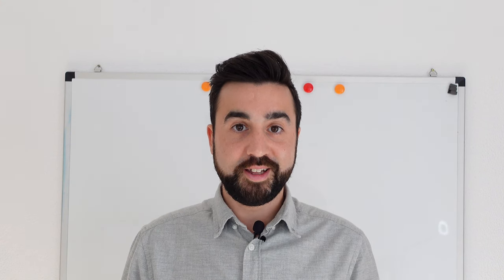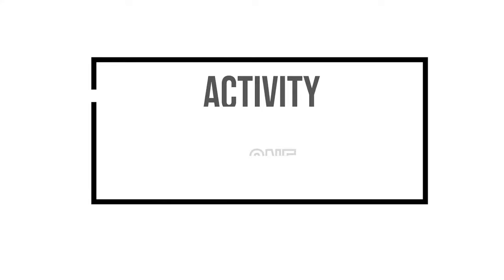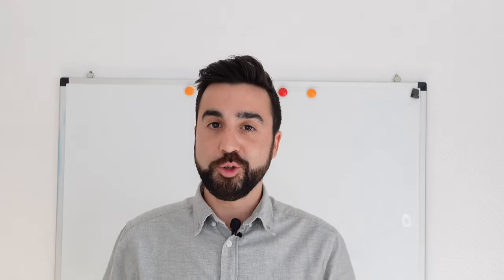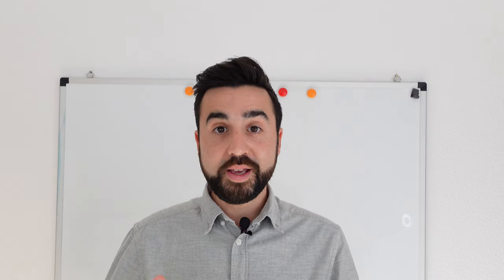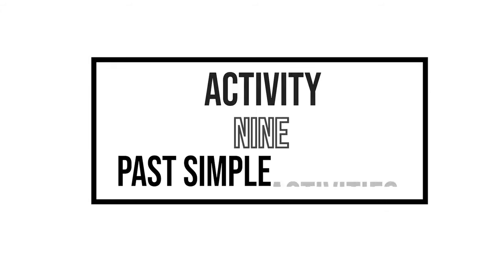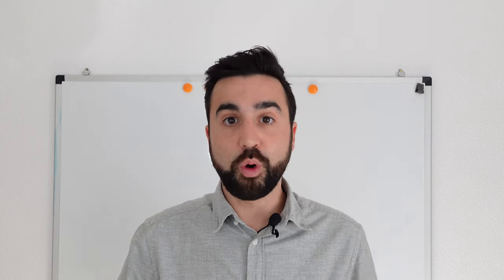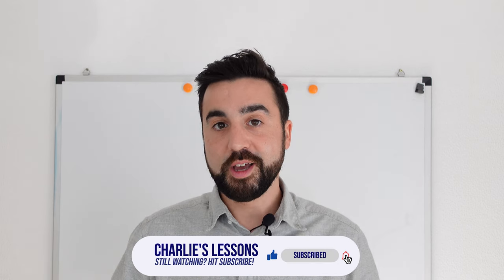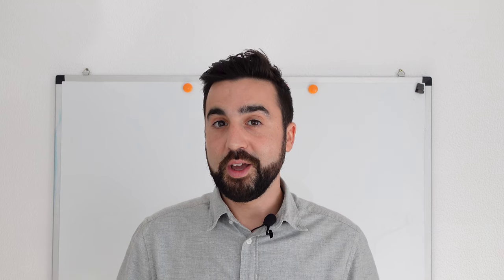Speaking Activities Volume 3 | Practical and fun!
In this video I show you some of the best speaking activities for the ESL classroom. These activities are designed for all ages, from kids to teens and even adults and are focussed on practicing the past simple.

When we ask our students what skill they'd like to improve they almost always say, speaking. Not reading. Not listening and not writing. Luckily, students love doing speaking activities in class and over the last 12 years I've designed a lot. In this video, I have put together some that have worked the best to get students practicing the past simple.

These tasks are not designed for any level in particular so you can adapt them depending on whether you're working with beginner or advanced learners.

Chapters for this video:

0:00 Intro
0:49 Activity 1 - The weekend
1:20 Activity 2 - Holidays
2:20 Activity 3 - Writing diaries
3:08 Activity 4 - Diaries of a famous person
3:54 Activity 5 - When I was young...
4:41 Activity 6 - Good news, Bad news
5:16 Activity 7 - Alibi!
6:28 Activity 8 - Where did I go?
7:12 Activity 9 - The last time
7:53 Outro